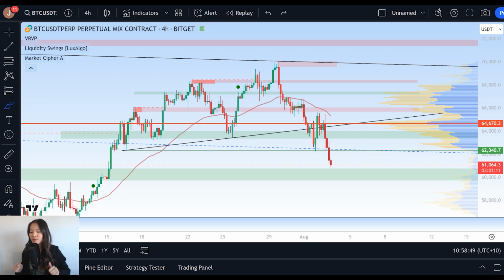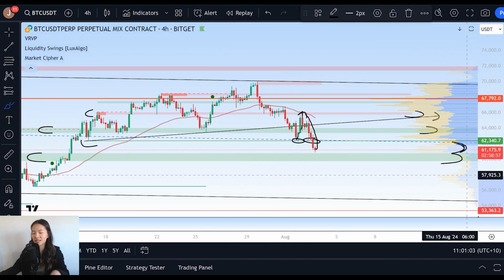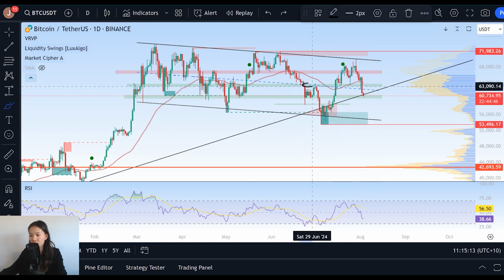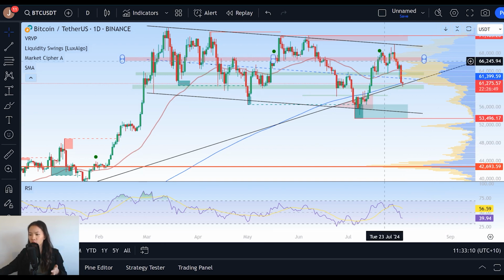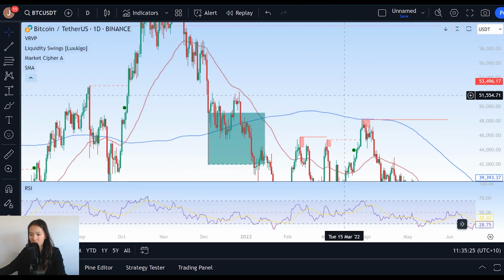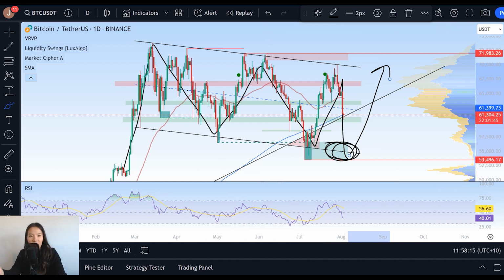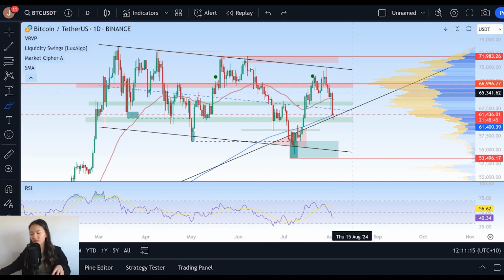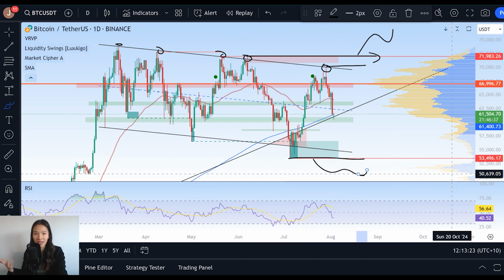(BTC): The LAST LINE of Support! Do Not Miss This!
Key Timestamps
Intro: 0:00 - 0:53
Context: 0:49 - 3:44
Bitunix Sponsor: 3:44 - 4:21
Final Support before $55k: 4:21 - 11:20
Macro Bearish Triggers & Targets: 11:20 - 14:04
STF Bullish Validations: 14:04 - 16:36
Outro: 16:36 - 17:16